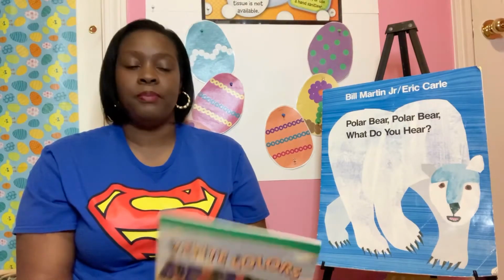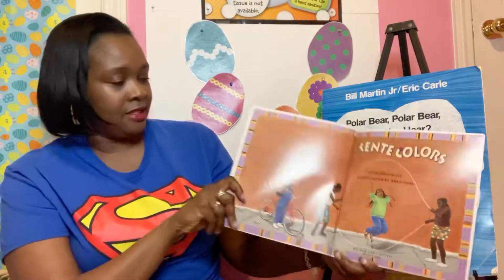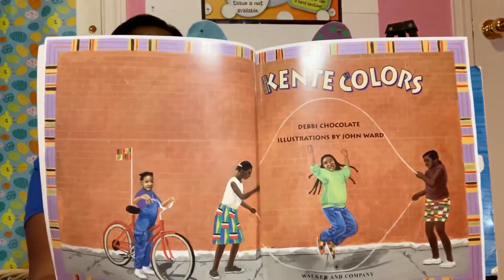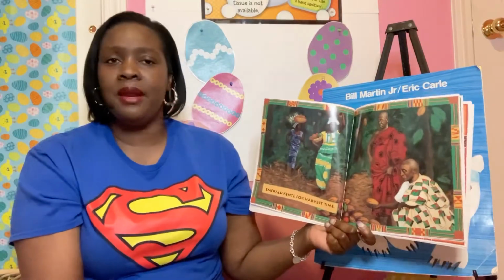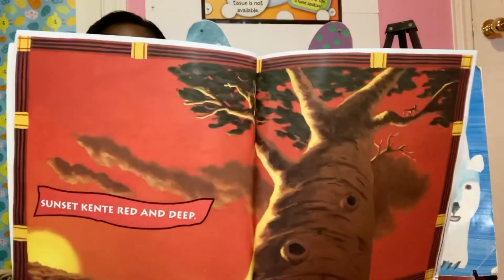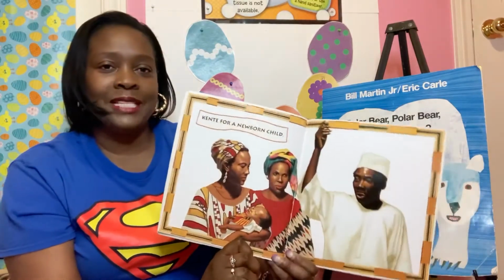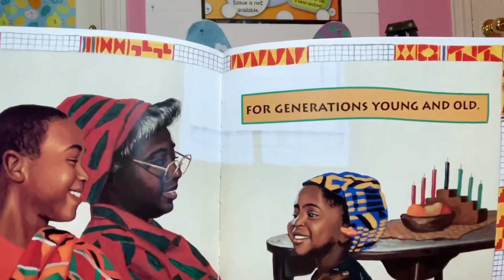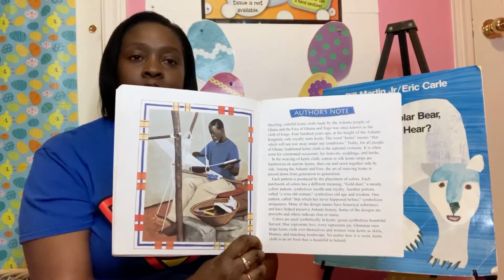Earth🌍Day Everyday: Kente🇧🇮Colors